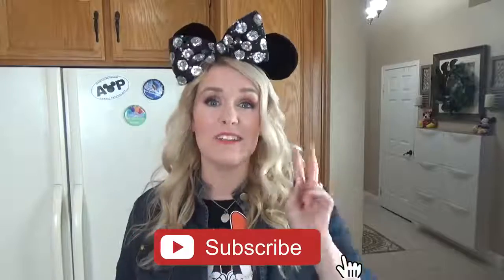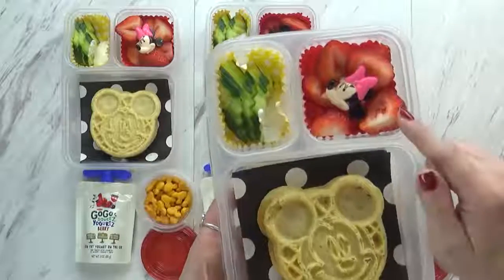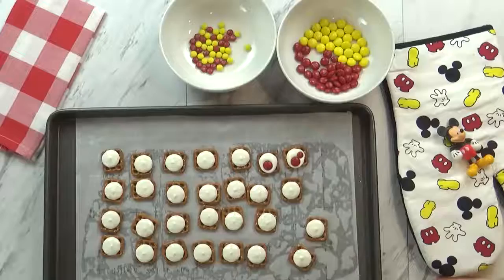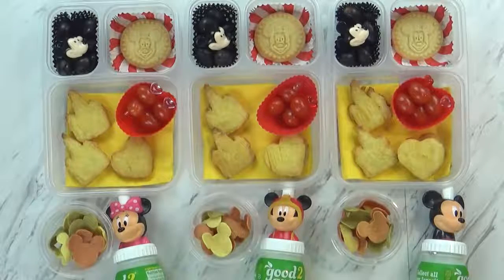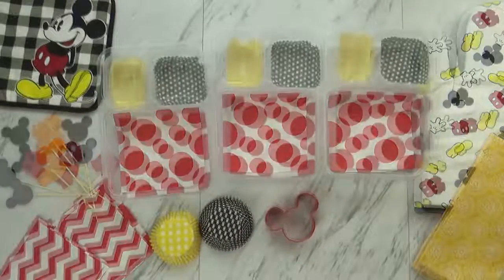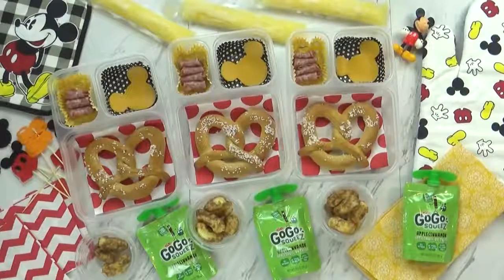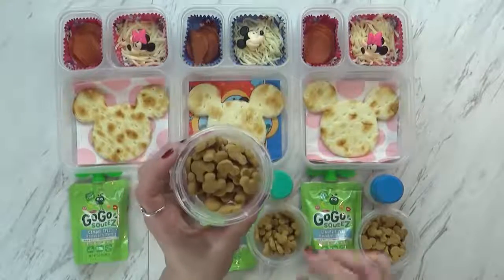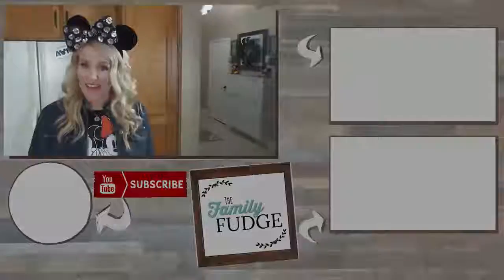FUN Disney Themed Lunch Ideas JK, K, 1st grade, 2nd Grade Bunches Of Lunches YouTube